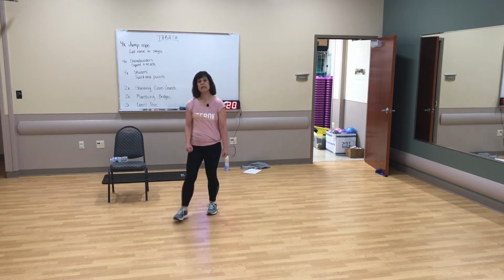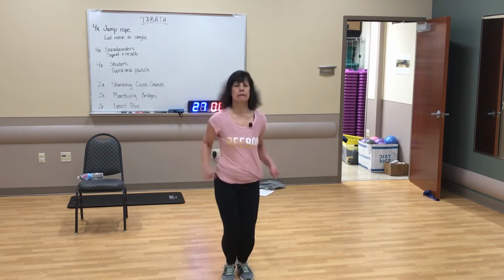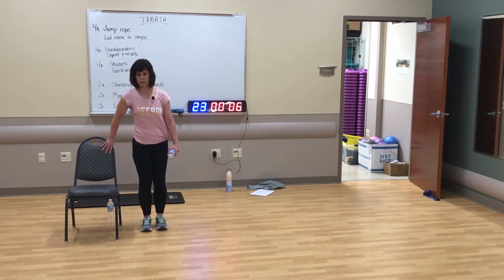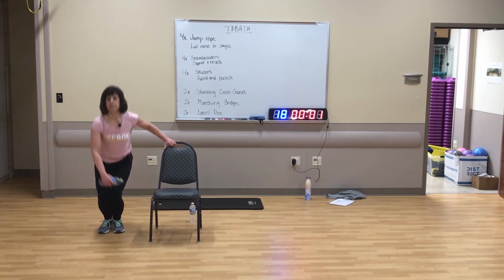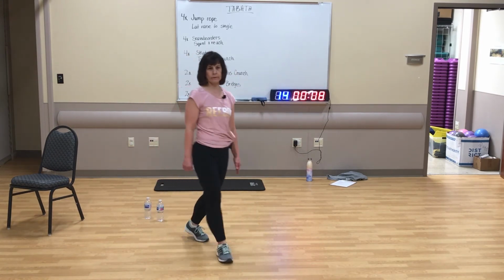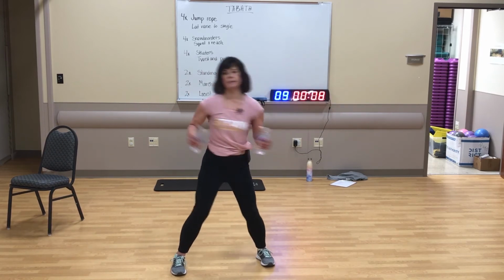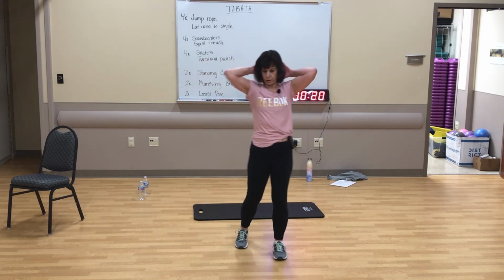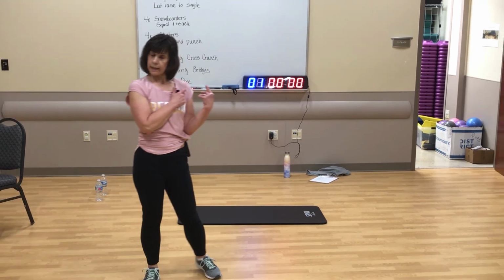Tabata #2 with Sue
StayHome and use this Tabata workout with Fitness Instructor Sue to get some physical activity!